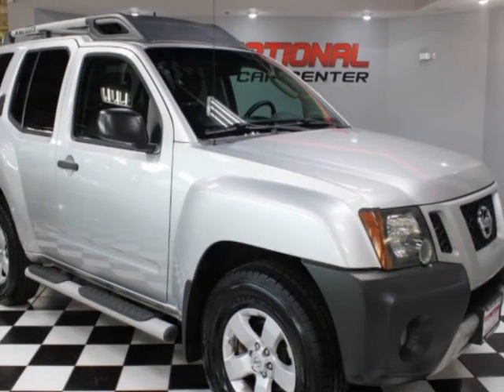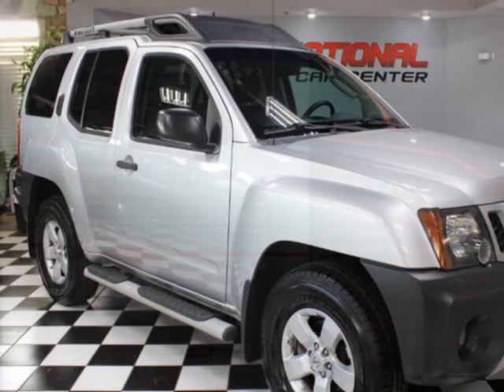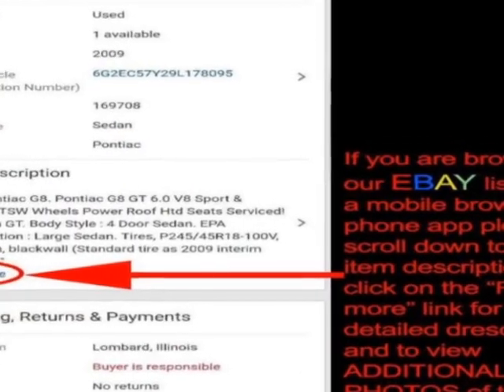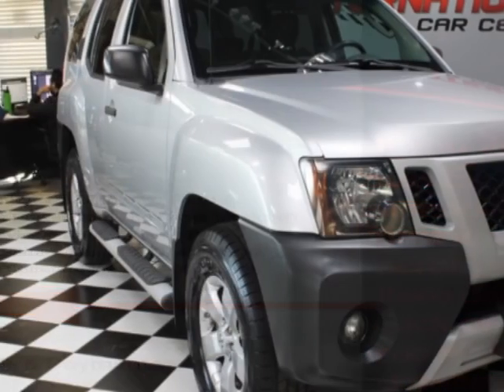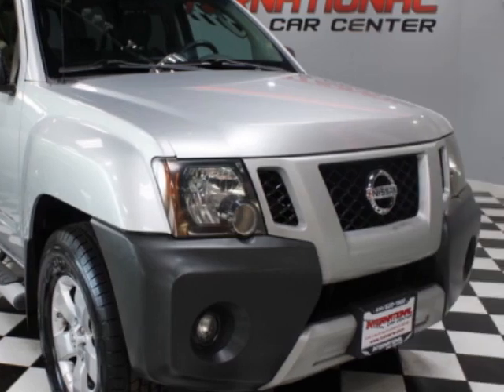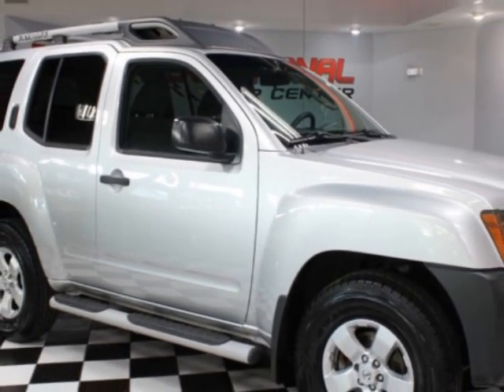2010 Nissan Xterra - Lombard, IL